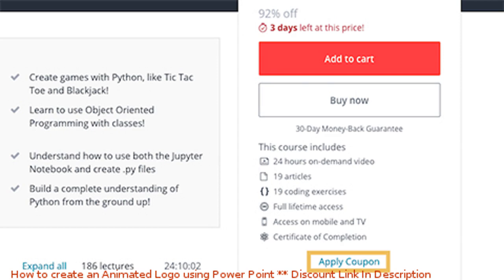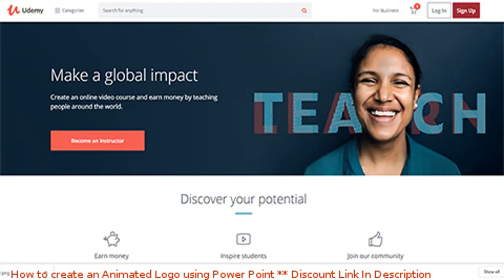How to create an Animated Logo using Power Point coupon - udemy discount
How to create an Animated Logo using Power Point discount

Price: $24.99

Learn to add custom animations and create a video of your logo.